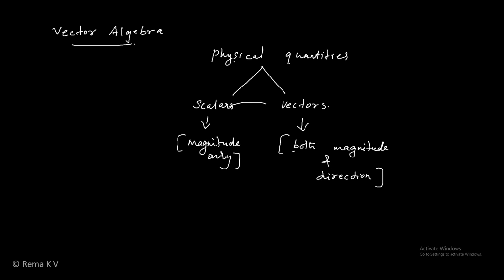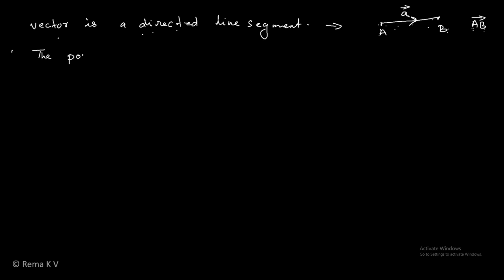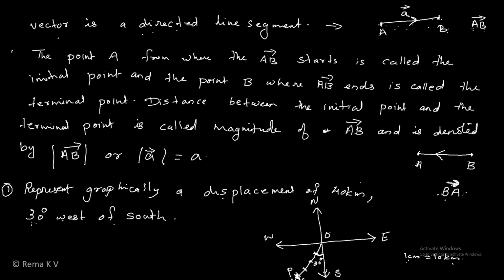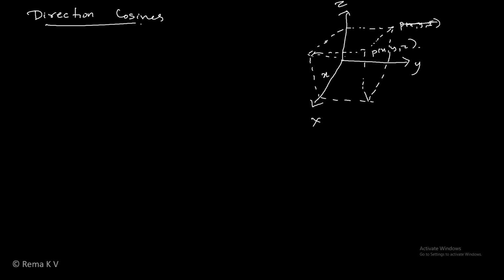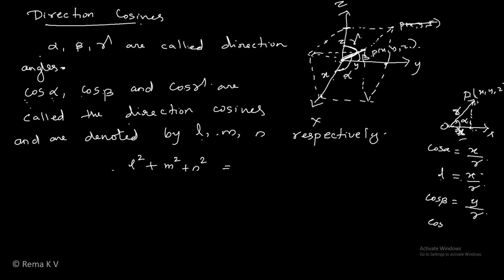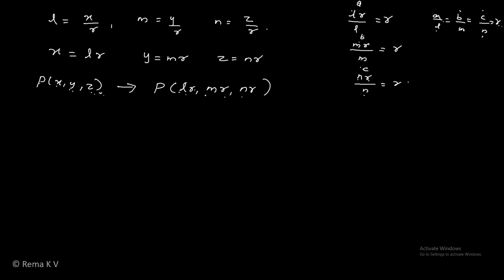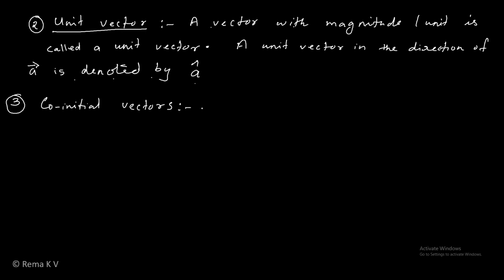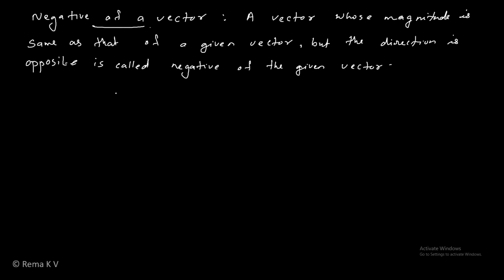Vector Algebra | Part - 1 | CBSE NCERT Class 12 | Mathematics Online Class